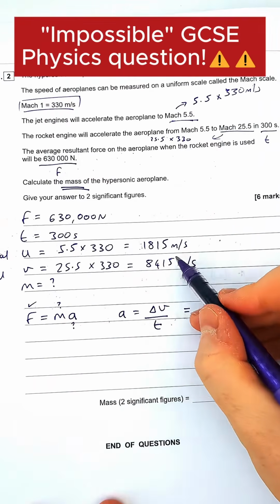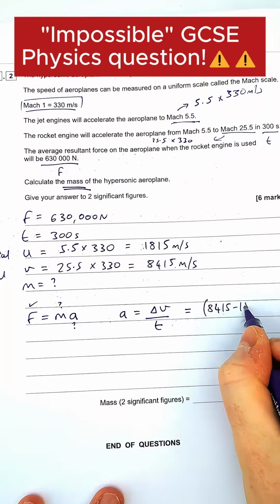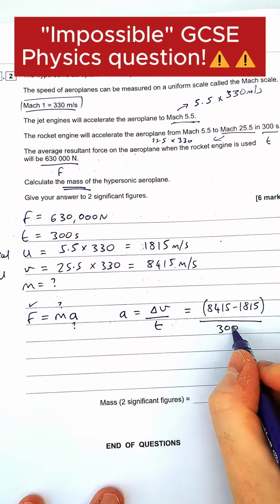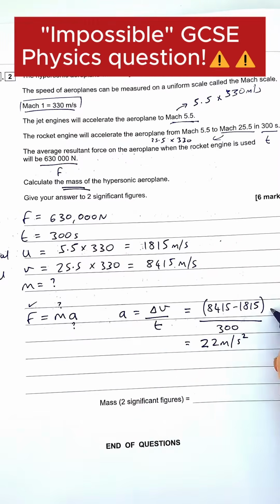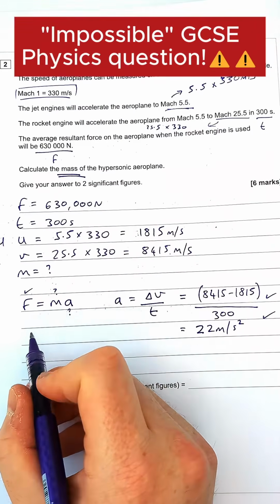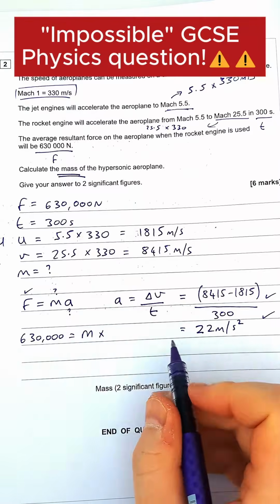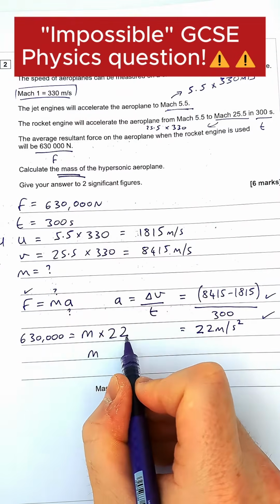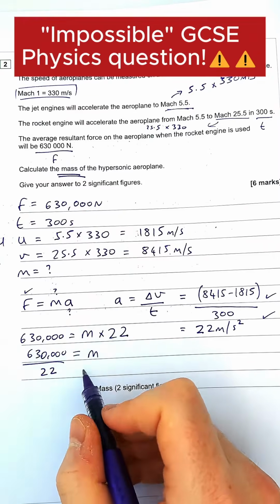HARDEST multi-step calculation!